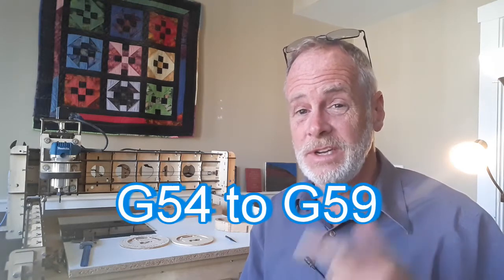* MUST KNOW * G-Code To Make Money w/ Your CNC Router? Work Offset gcode - G54 G55 G56 G57 G58 G59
New to CNC? I provide many tips for a better CNC experience.

This works on engine lathes, milling machines, routers, lasers, 3d printers, etc...anything CNC that uses G-code.

It is rare for anyone outside of manufacturing facilities to take advantage of the 6 work offset G-codes G54, G55, G56, G57, G58 & G59. These work for CNC router, laser, 3D printing, CNC milling and any other system that uses gcode.

Once you understand how to use them, your tooling and position setup times will be almost eliminated. Especially if you want to run production work.

Wondering what these little known g-codes are?

G54 to G59 are work position commands that, once set in your cnc, will retain the XYZ coordinates you set. Each G code can be set to a unique position in all axis. Your various workpieces can have fixed locations that can be called up anytime, eliminating setting the coordinates to zero.

→ You can set up multiple work stations on one work surface.
→ You can use the exact same program in multiple places

These work offset codes are perfect for someone that is trying to make money with their cnc and runs production work. They allow you to dedicate and fix the job position without adjusting after running other jobs.

If you use a 1/4" endmill for a particular type of job that you run often, the zero points of the job and the tool tip can be set to the zero reference point. In this case, there is no zero position setup.

HOW TO SET UP A WORK OFFSET

To set up a work position offset, decide on what code will be dedicated to that position (ex. G59). Enter that code into the command line. It will show up on your screen as an active 'G' command. Position your tool to the zero point you want to use. Then zero all axis. This is now set until reset the zero position for that code.

Reposition your machine with the next tool at the next zero points. Enter in the next dedicated work offset G-code and zero all axis.

IT IS BEST TO LEAVE ONE WORK OFFSET G-CODE FOR OPEN USE AND ODD JOBS...TYPICALLY G54 WILL NOT BE DEDICATED TO A POSITION.
ROUTER BITS FOR CNC ROUTERS
IDC Woodcraft Mobile App (FREE)
OTHER ‘MUST HAVES’ FOR CNC ROUTERS

Work offset gcode list: G54, G55, G56, G57, G58, G59